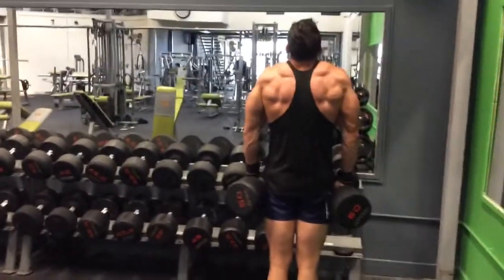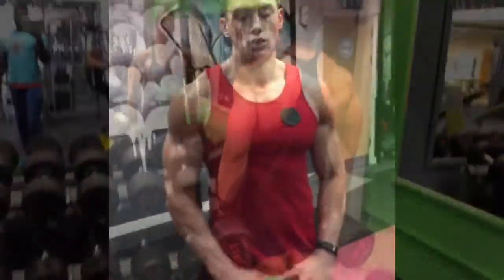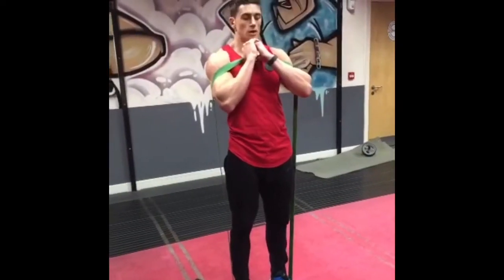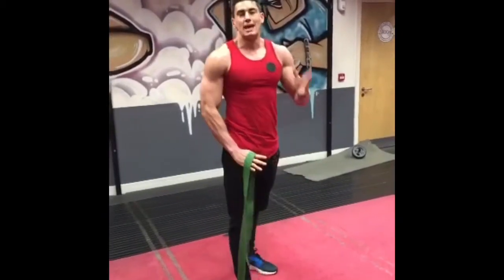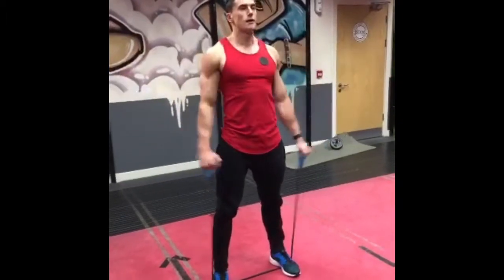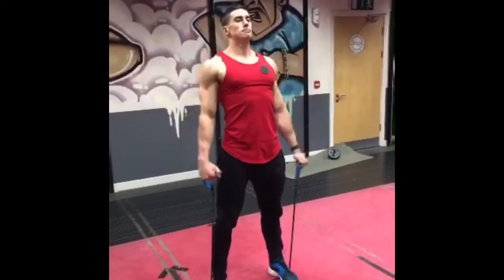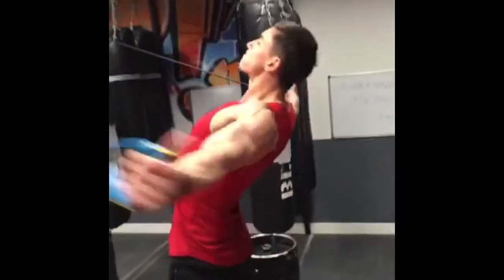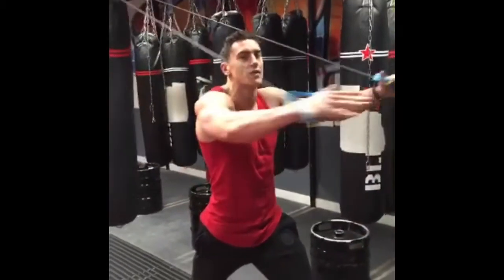Martin Silva Strength training